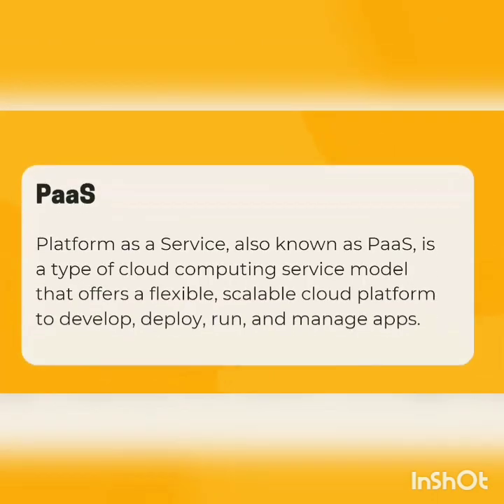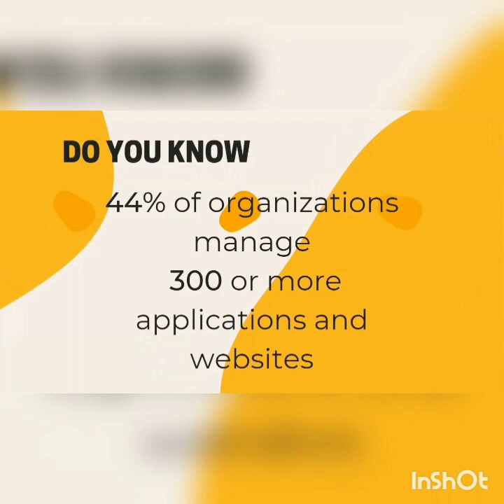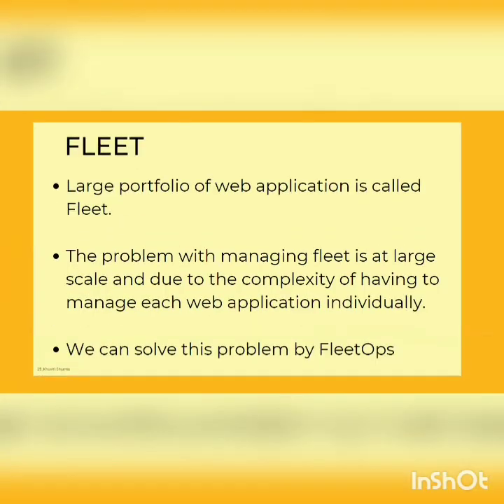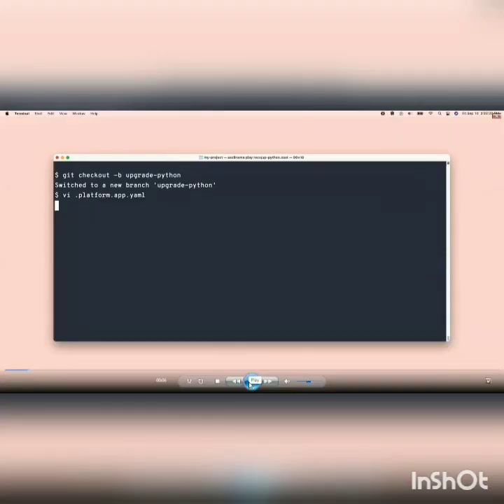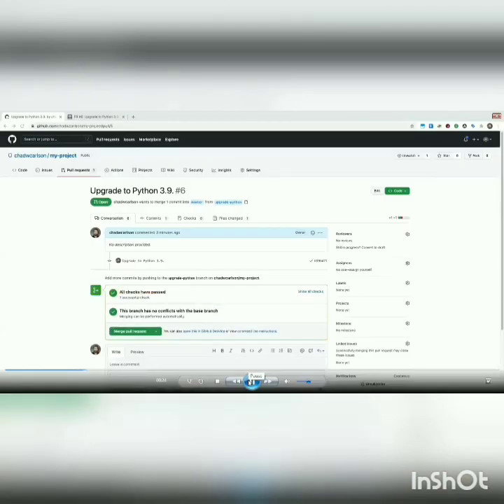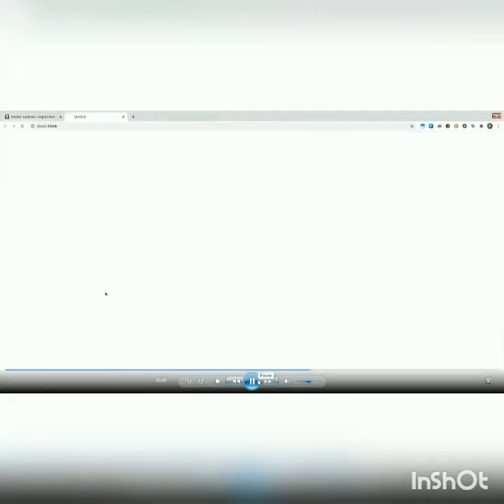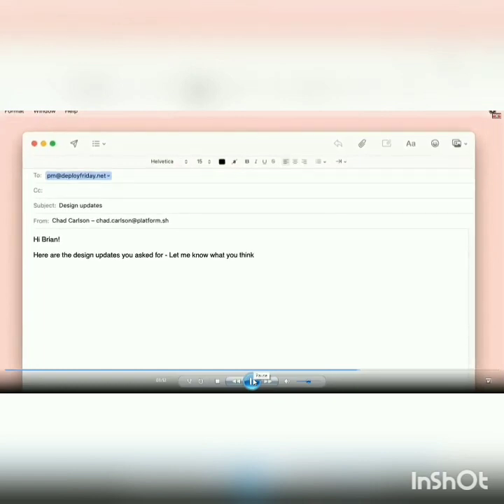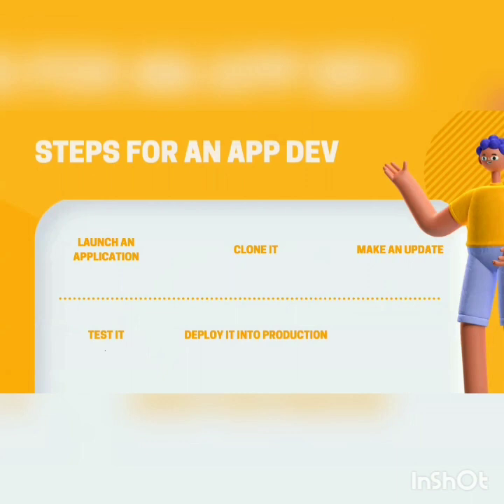Platform.sh and all about it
Get to know about this cool cloud computing tool called Platform.sh for websites and webapps.